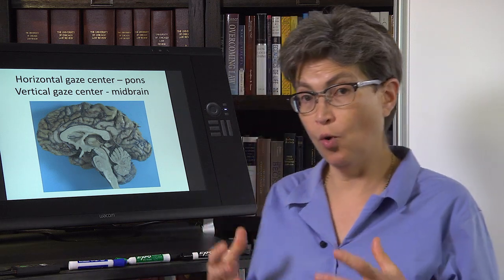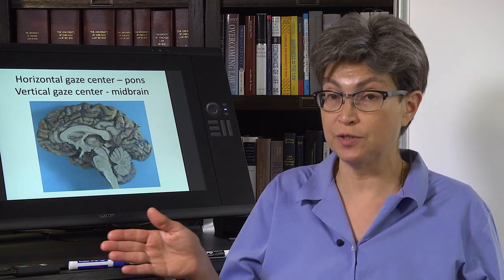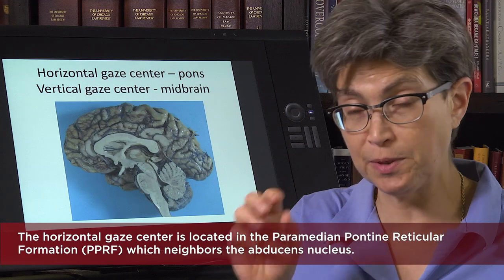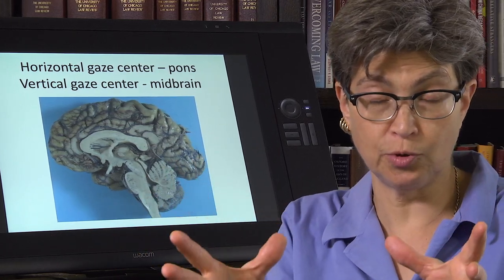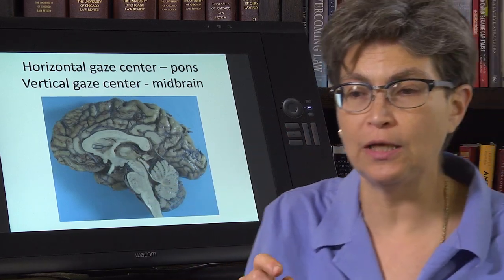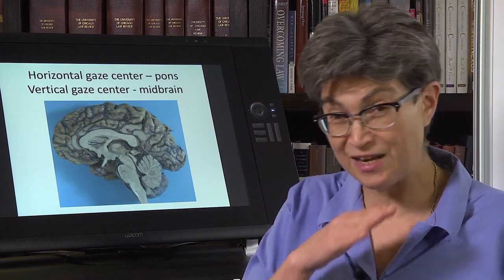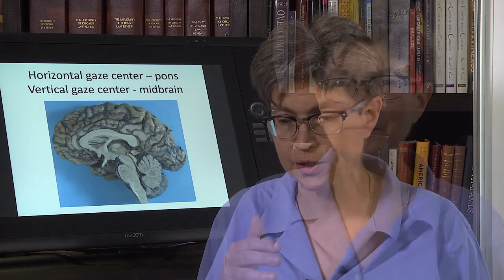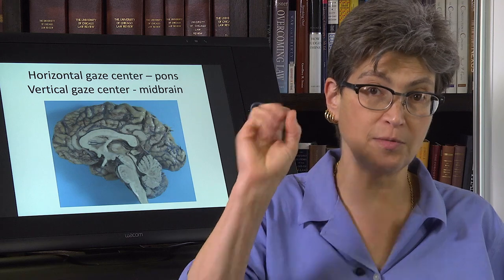14.4 Gaze Control Centers